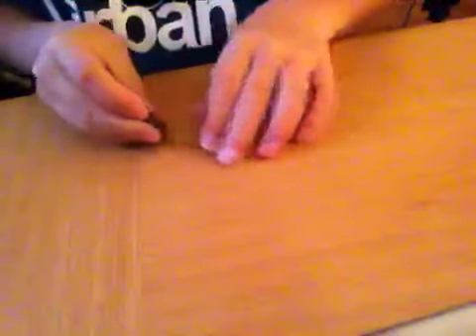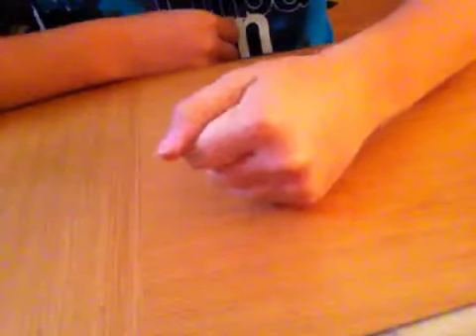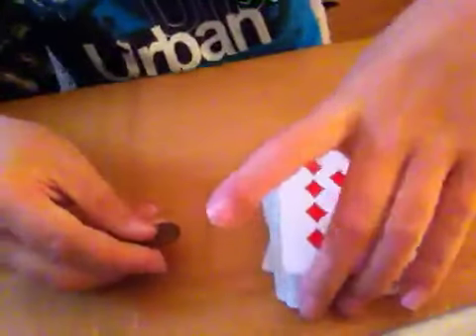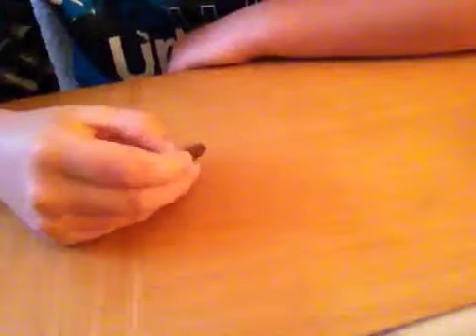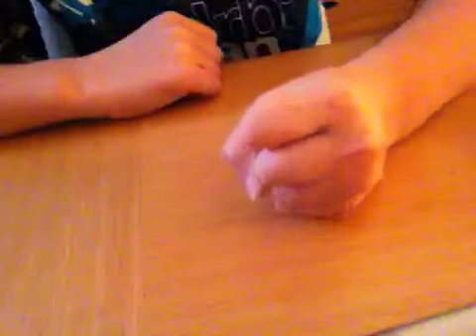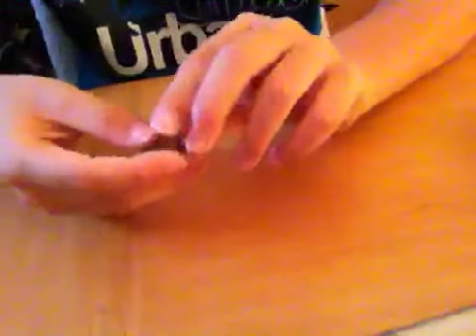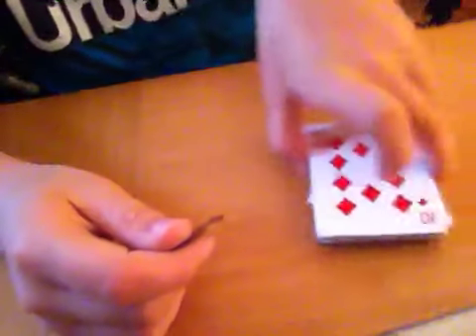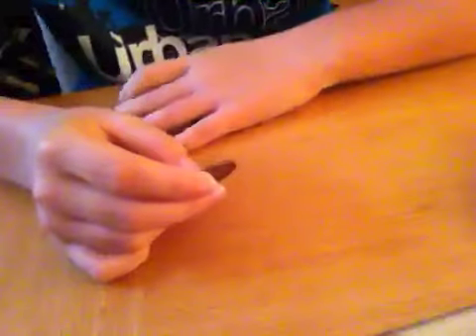Disappearing coin magic revealed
And it reapears !